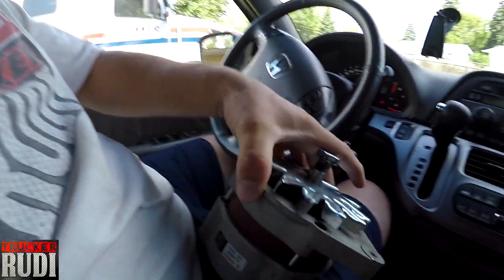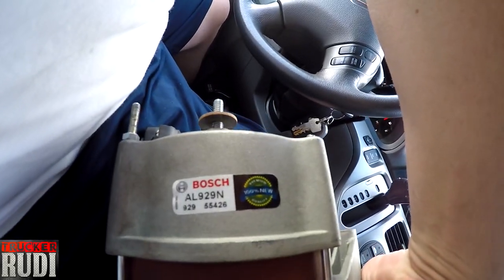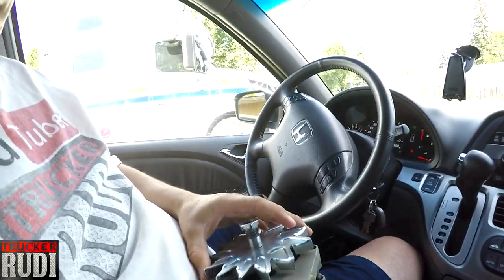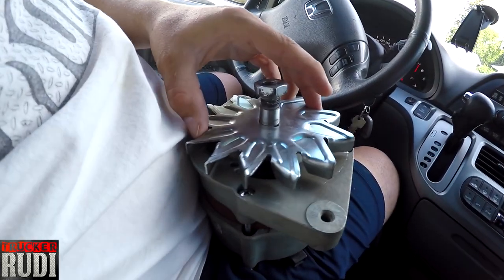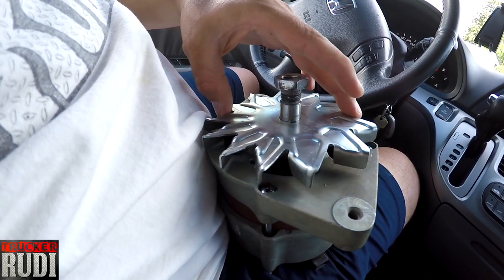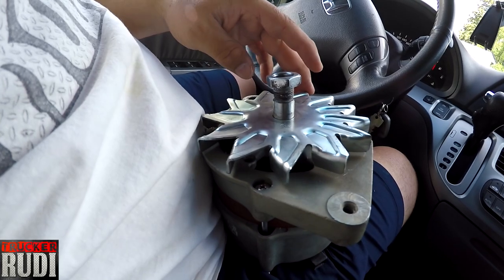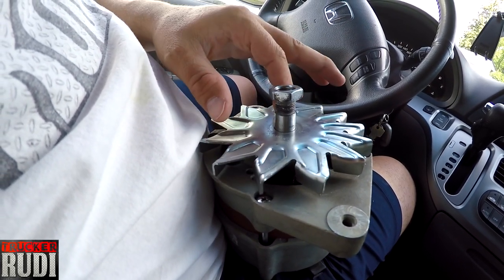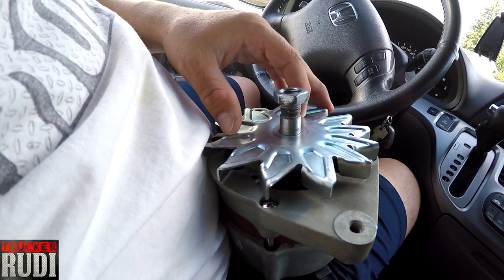Trucker Rudi 07/30/16 I was really hungry today Vlog#781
TruckerRudi

Trucker_Rudi

Ron
Trucker by Design